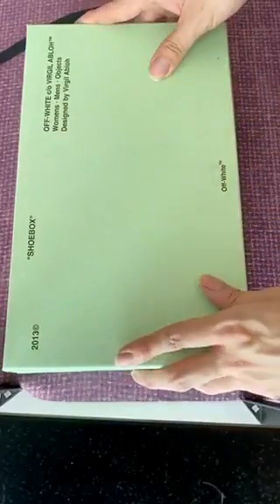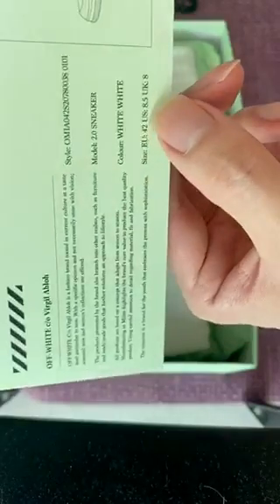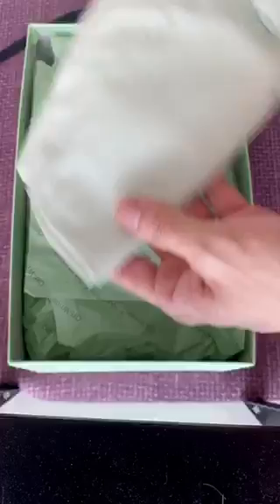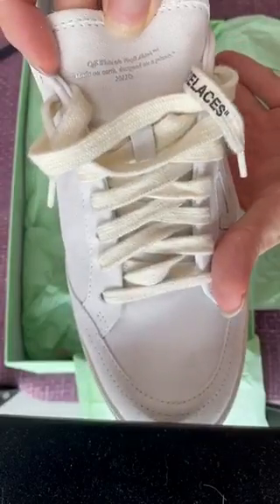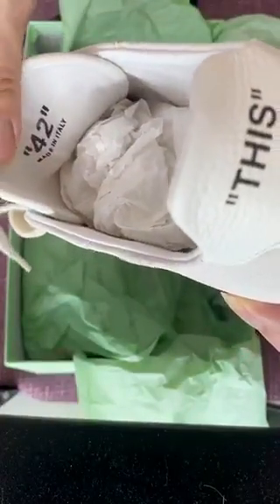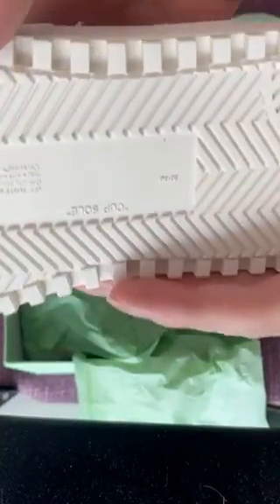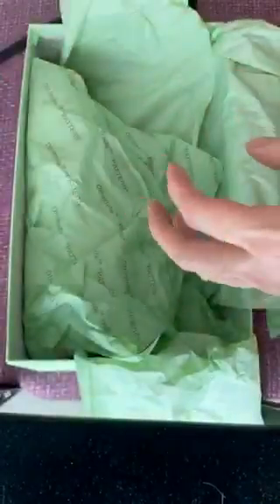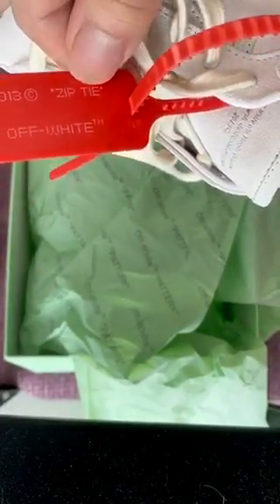Cheapest OFF- WHITE (made in Italy) SNeakers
Cheaper Off White sneakers are commonly made in Asian countries like Indonesia but I really wanted the Italian made ones.